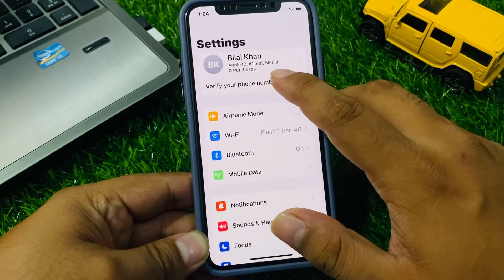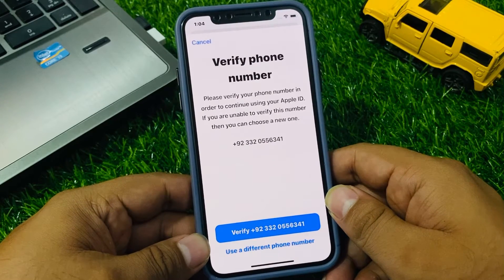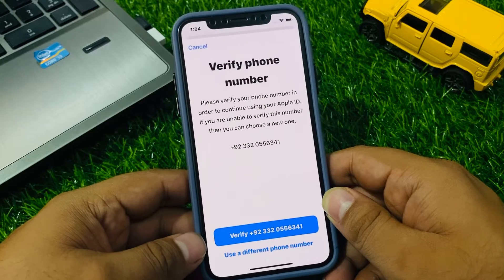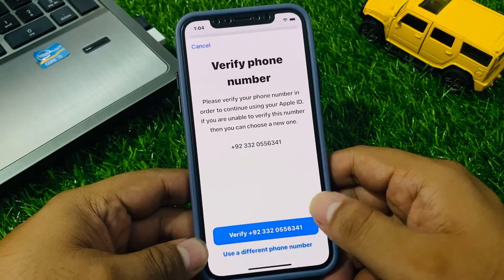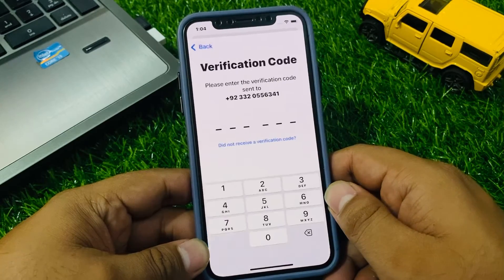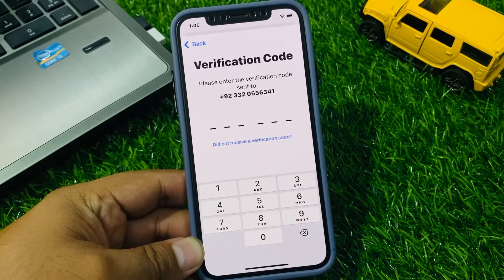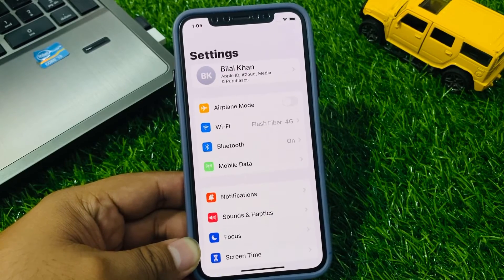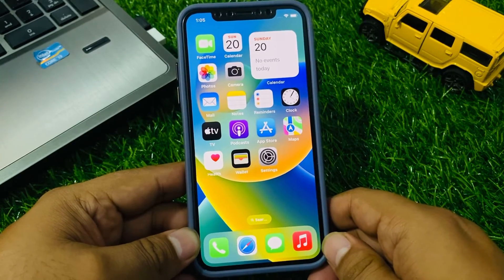How To Verify Your Phone Number On Apple iD ( Latest 2024 )